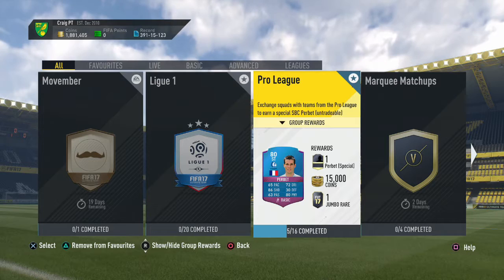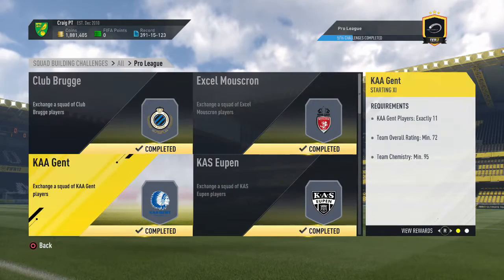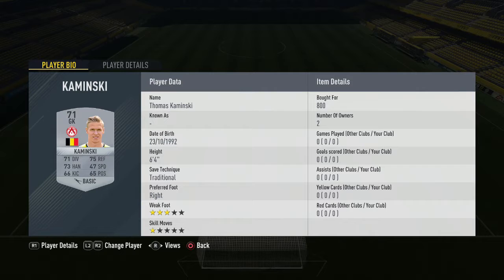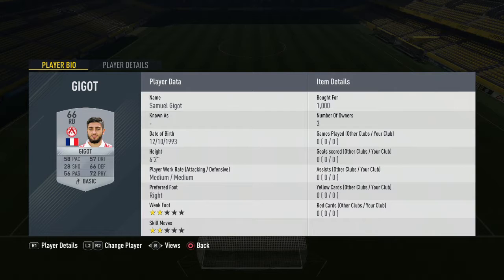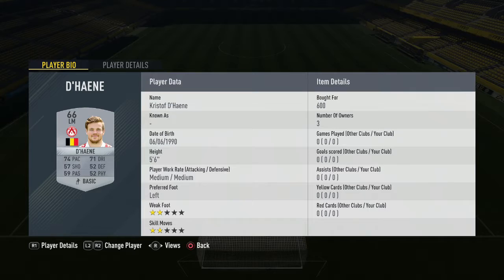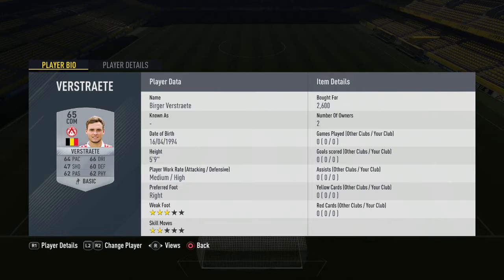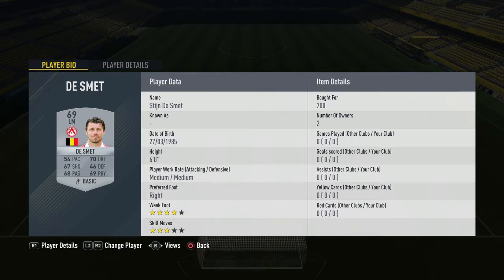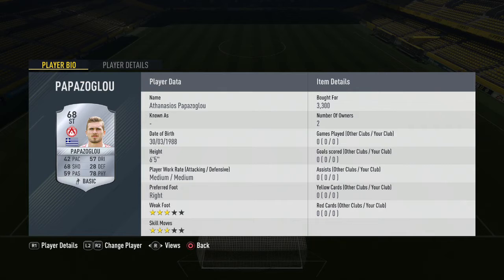FIFA 17 SBC Guide #3 The Cheapest Way To Unlock SBC Perbet Part 5 - KV Kortrijk!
In this video I show you part 4 of how to unlock SBC Perbet for the cheapest possible price! In this video I focus on KV Kortrijk!